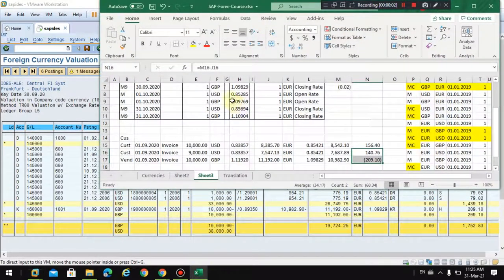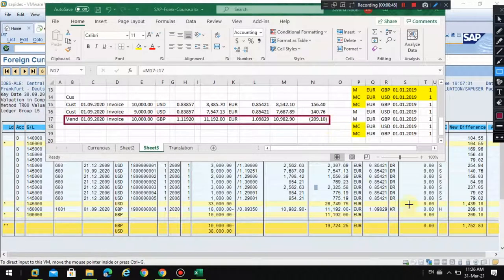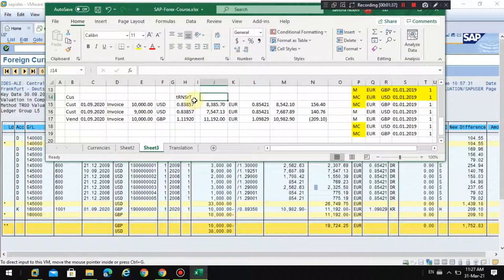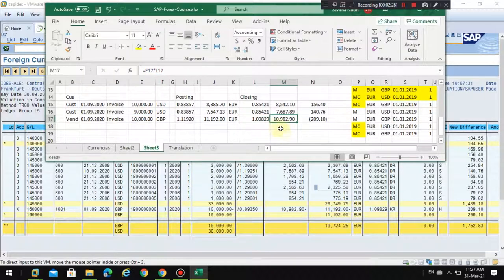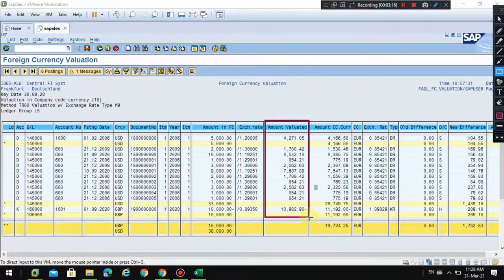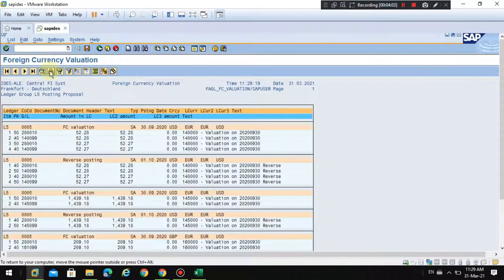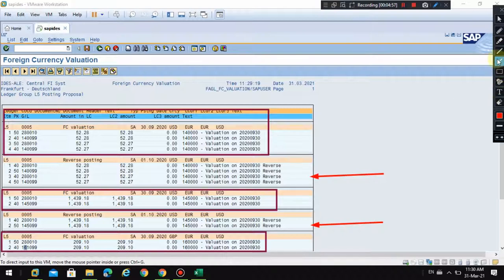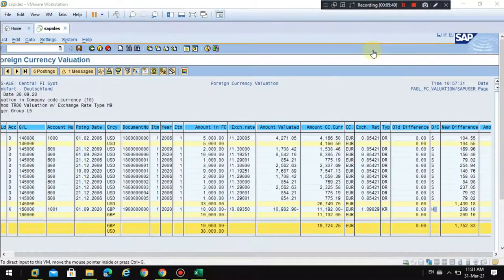SAP Forex Valuation (Simulation)